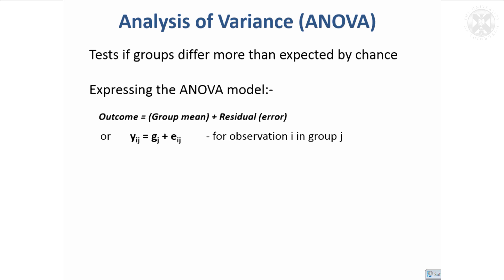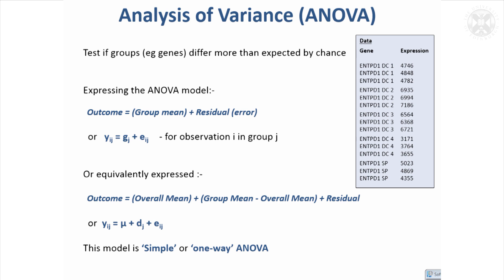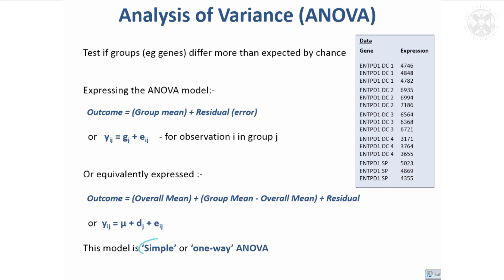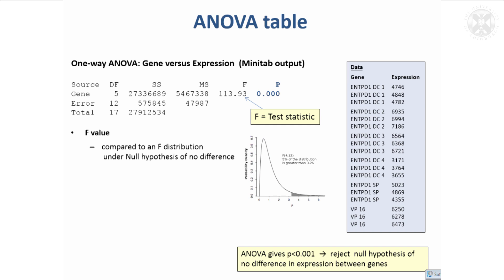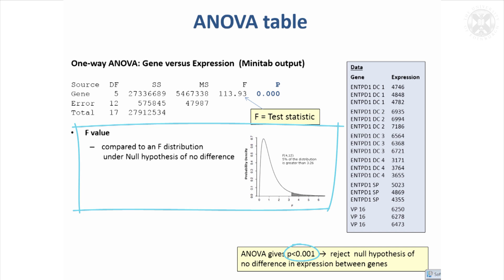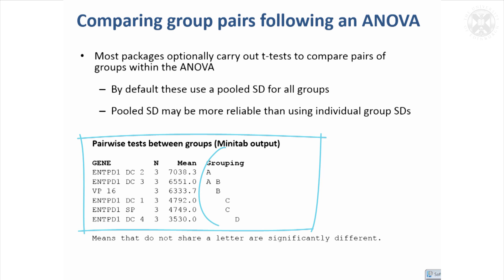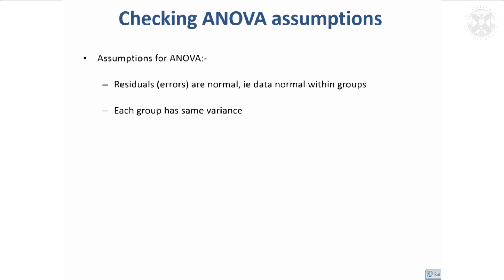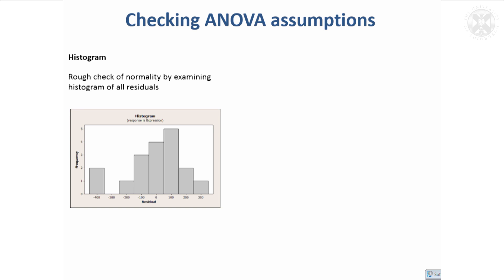9. Tests for Continuous Data - Comparing 3+ Groups - Analysis of Variance (ANOVA)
Content:
-Test if groups differ more than expected by chance
-Expressing the ANOVA model:
-Or equivalently expressed :
-This model is ‘Simple’ or ‘one-way’ ANOVA

Example: Compare level of expression between 6 genes, 3 observations per gene

ANOVA table
One-way ANOVA: Gene versus Expression
F value
--compared to an F distribution under Null hypothesis of no difference

Comparing group pairs following an ANOVA
-Most packages optionally carry out t-tests to compare pairs of groups within the ANOVA
--By default these use a pooled SD for all groups
--Pooled SD may be more reliable than using individual group SDs
-Pairwise tests between groups

Checking ANOVA assumptions
Assumptions for ANOVA:
--Residuals  are normal, ie data normal within groups
--Each group has same variance

Calculating residuals, recall ANOVA model expressed

Checking ANOVA assumptions